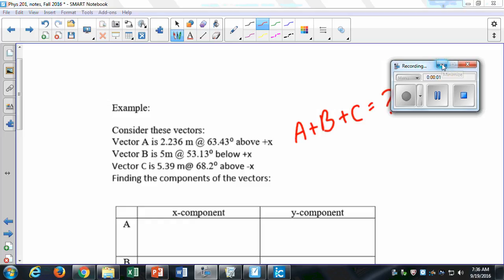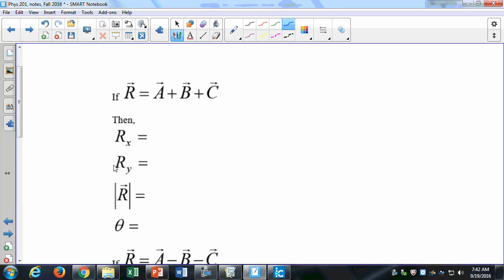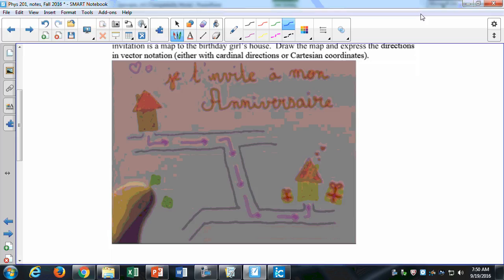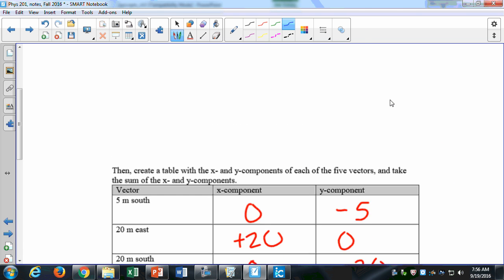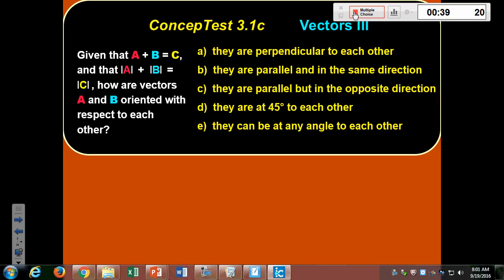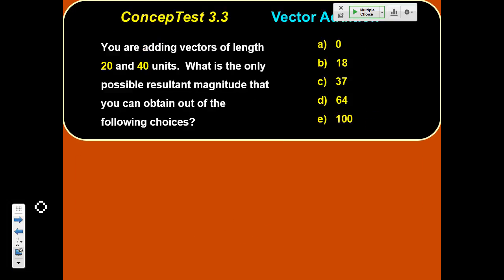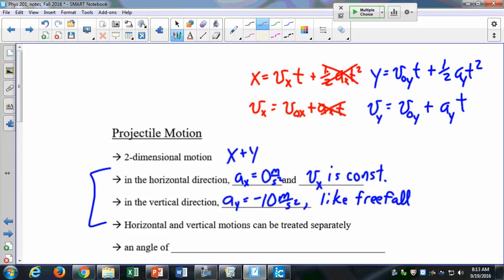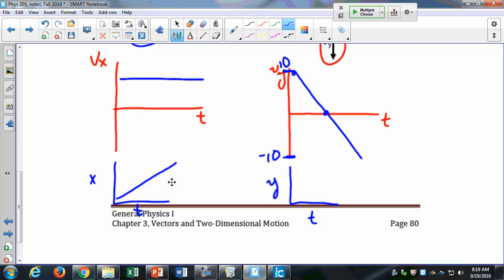screencast phys201 19september2016